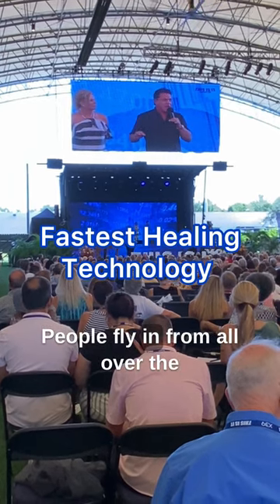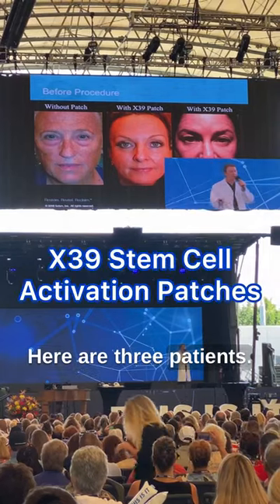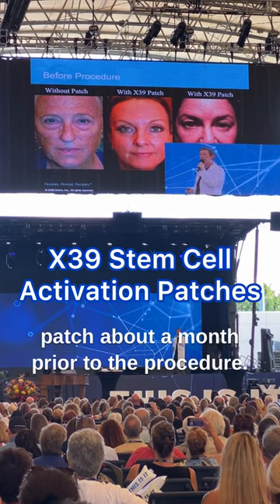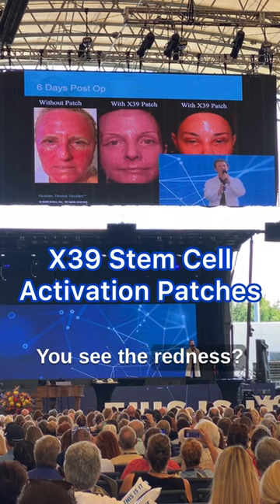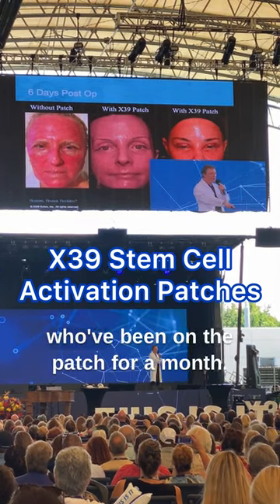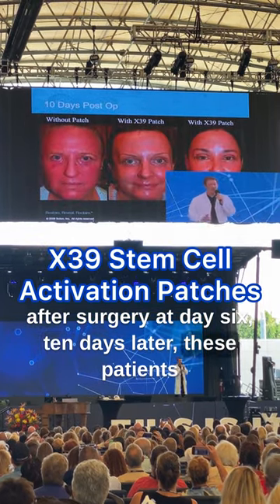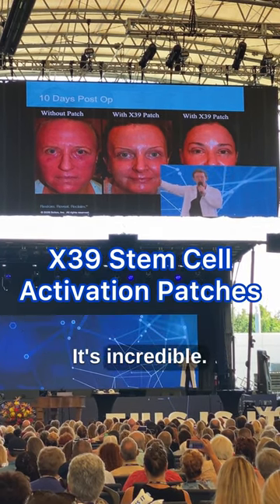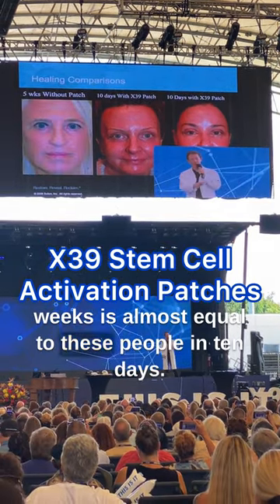Fastest Healing Technology🔥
How Stem Cells Improve Cosmetic Surgery Results